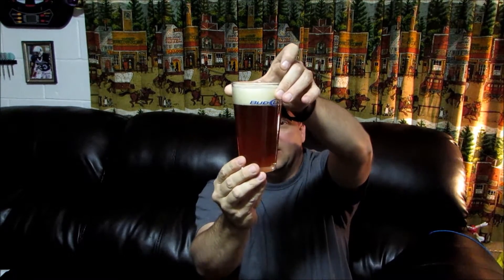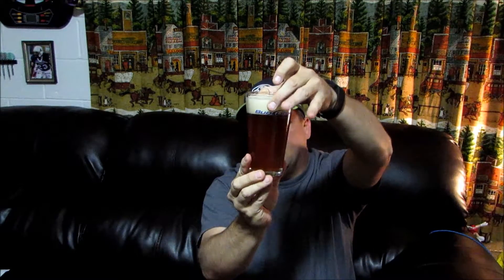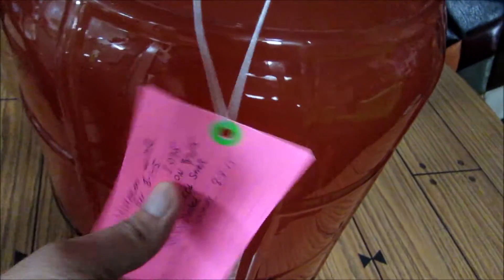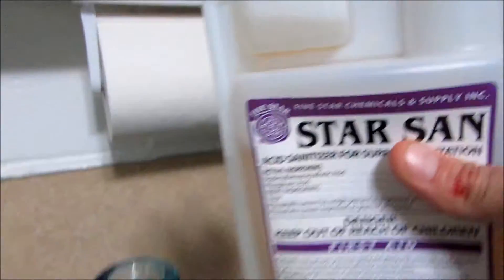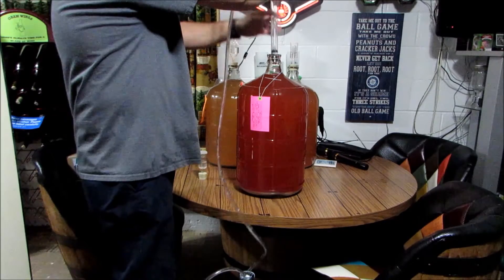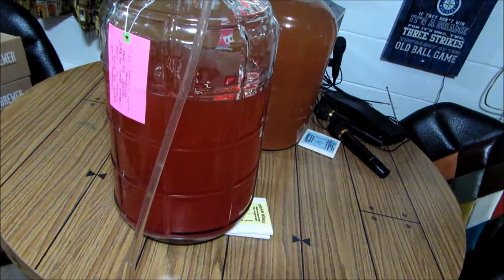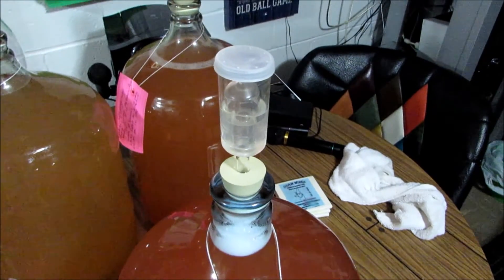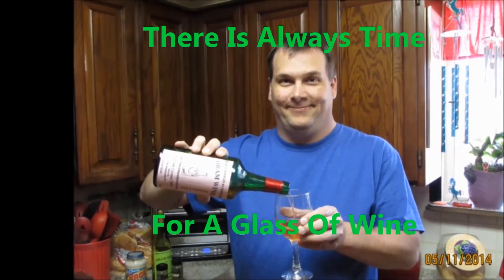Homebrew Wednesday #81 Pumpkin Head Ale From Looney Larry TV & Watermelon Wine Update